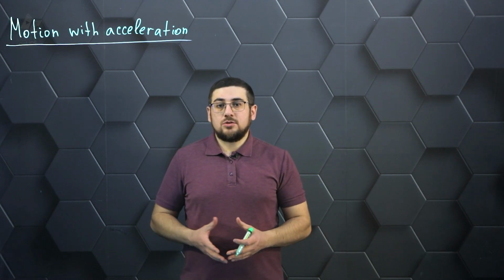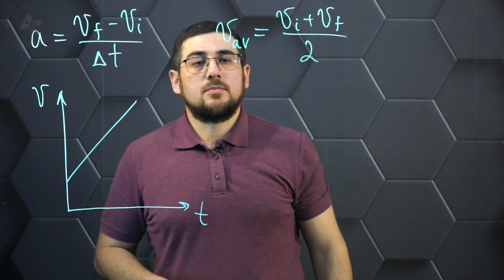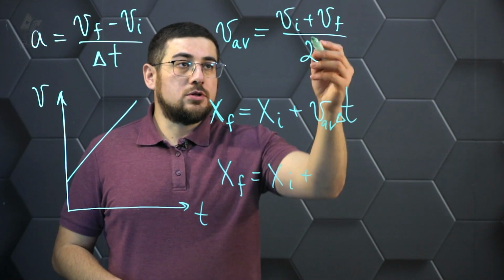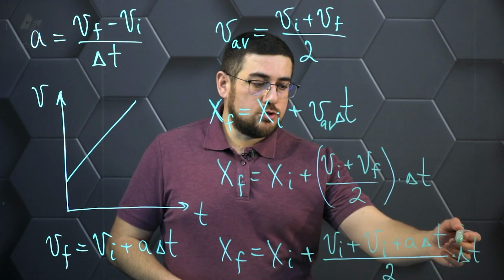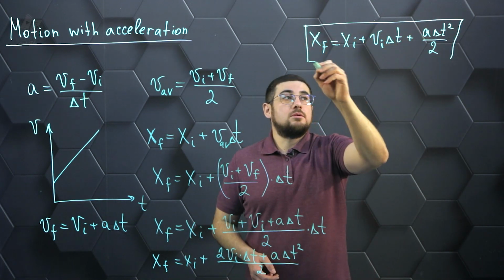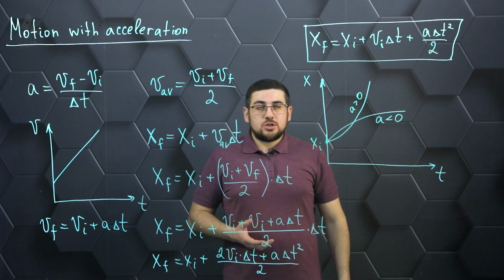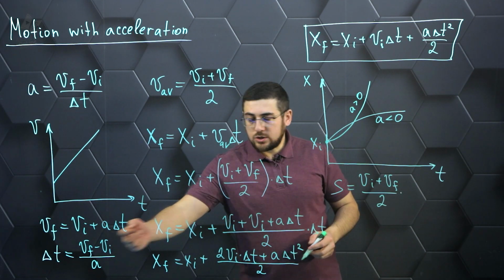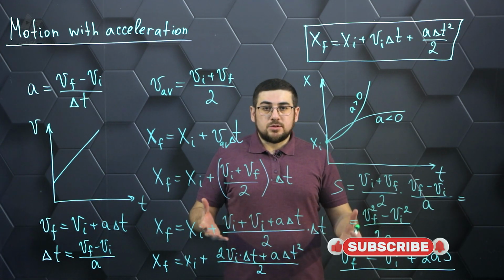Motion with acceleration. Part 1.